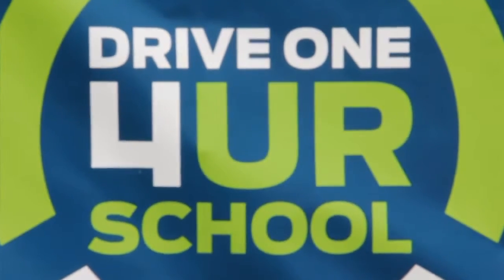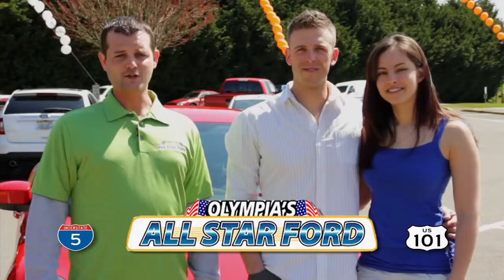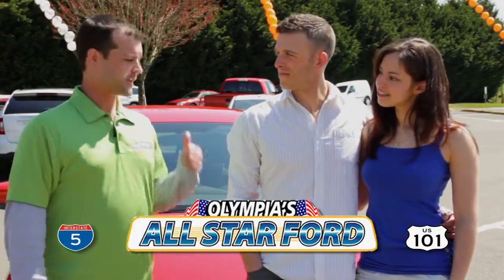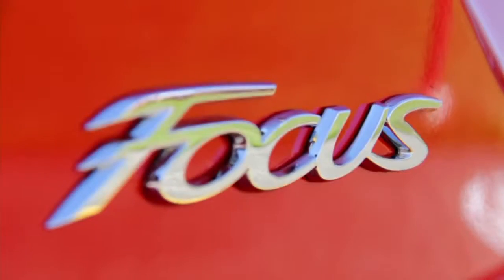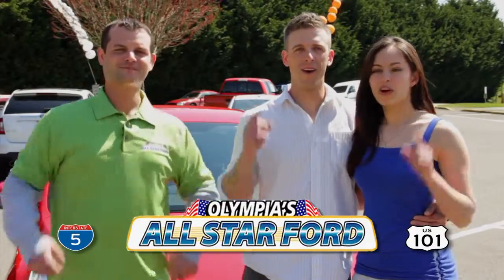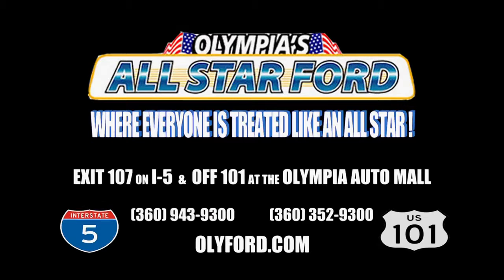Ford Focus Commercial